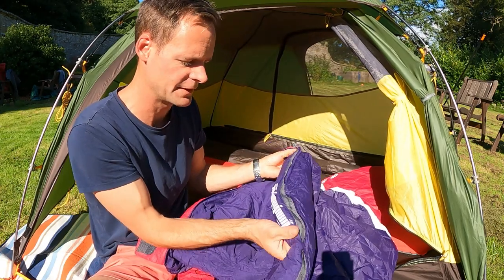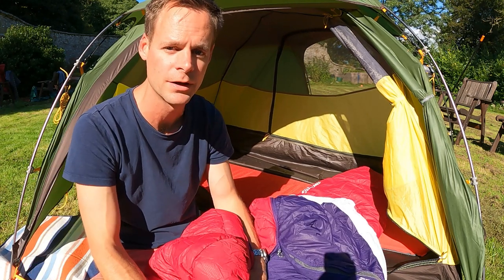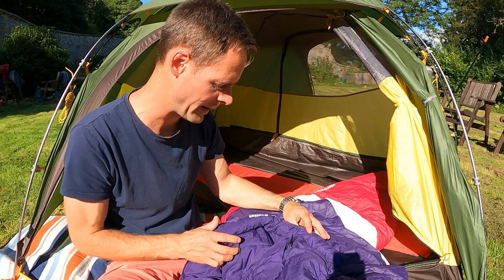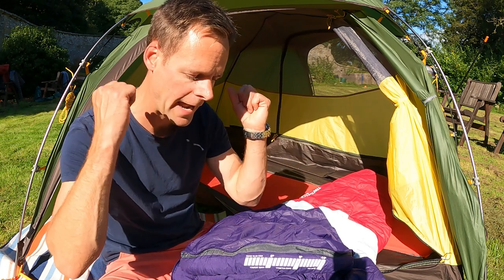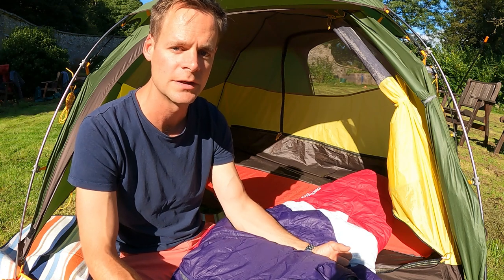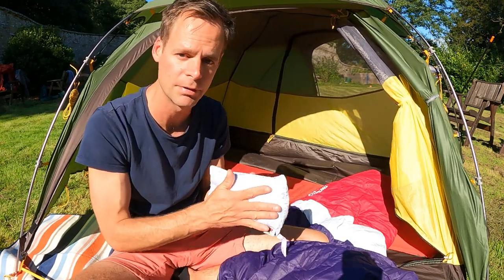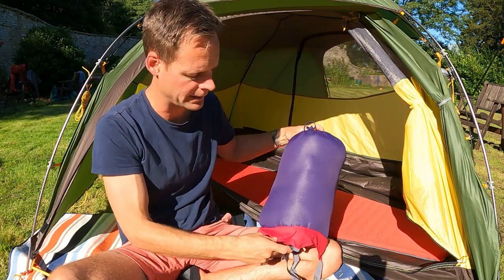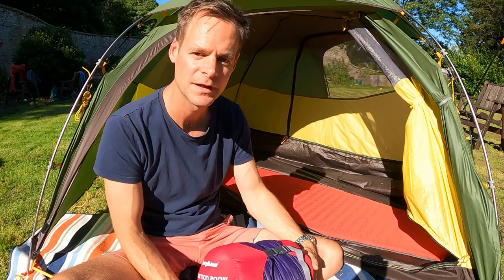How to use a sleeping bag (correctly)!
This video shows you how to use a sleeping bag, correctly, when wild camping!

- Men's Sleeping Bag
- Women's Sleeping Bag

Which sleeping bag?
What's the best sleeping bag?
Best sleeping bag UK.